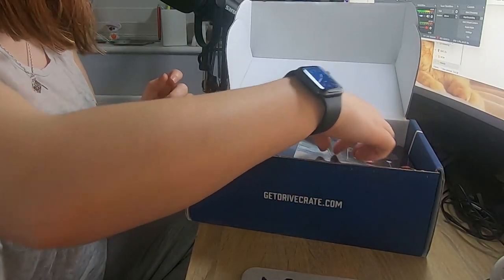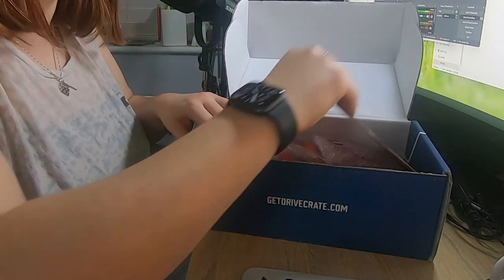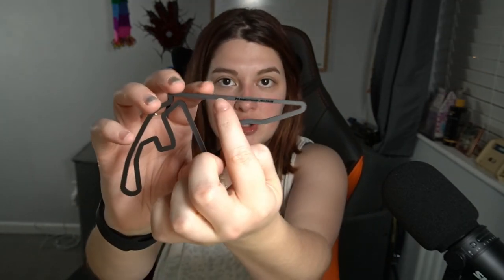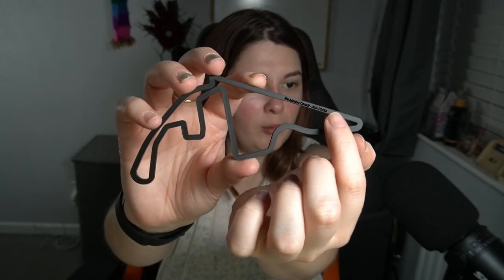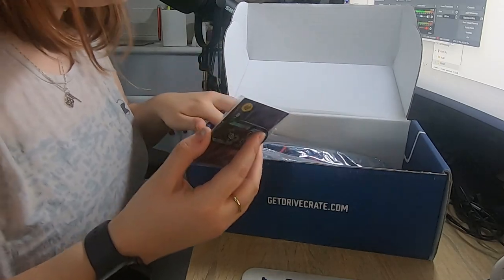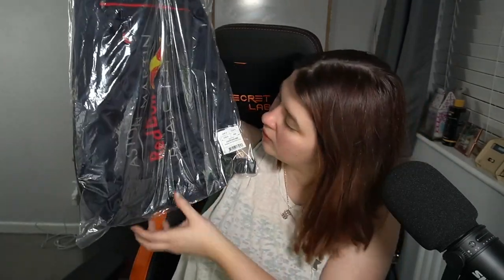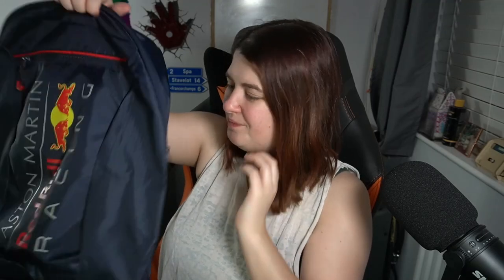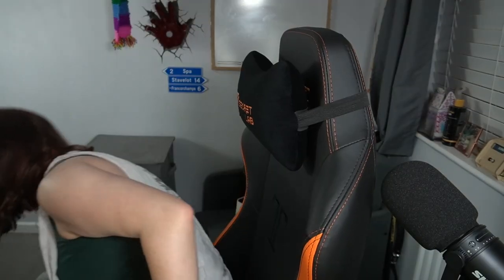Should This Have Been the Last Box of the Year? | Unboxing Drivecrate Box November 2021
Celebrating the conclusion of the 2021 F1 season and the final three rounds of the year, the November DriveCrate box covered the duels in the desert. But does this box feel more like an end of year box to you? What will December's box hold?

Outro music created by Alice Holloway using GarageBand.
Outro animation created by Alice Holloway using Adobe Photoshop.